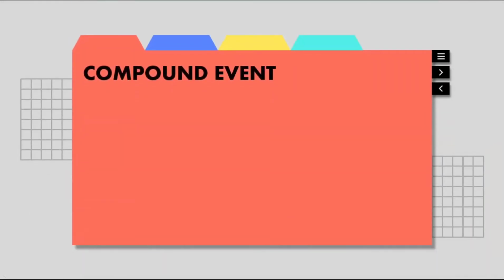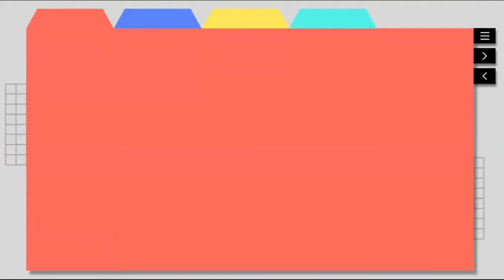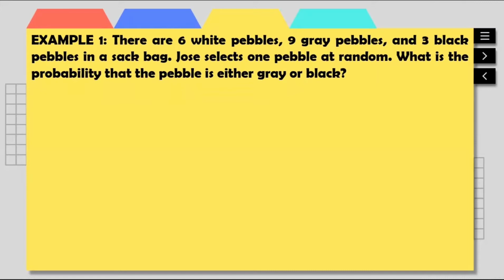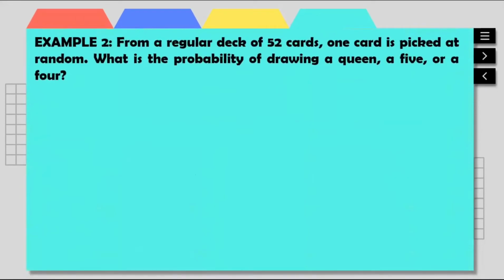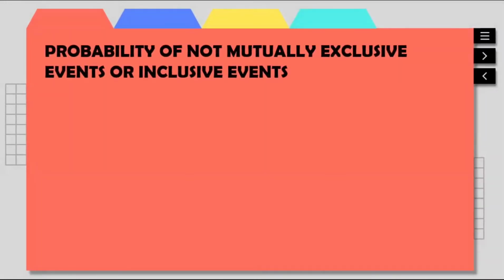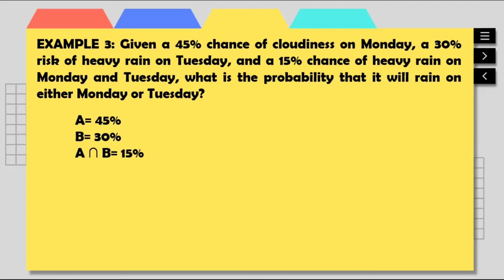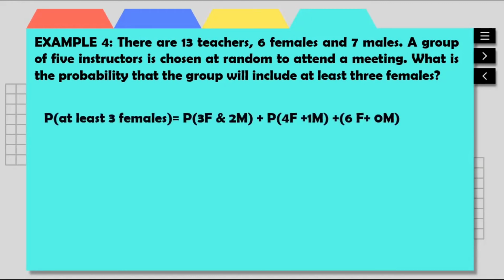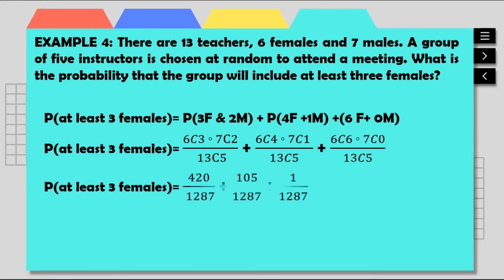Math Pt group 5